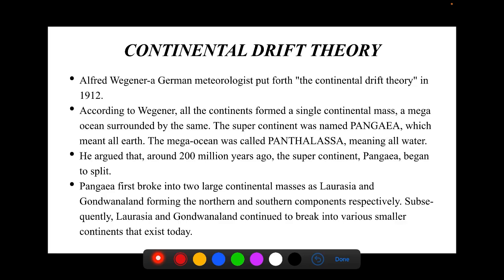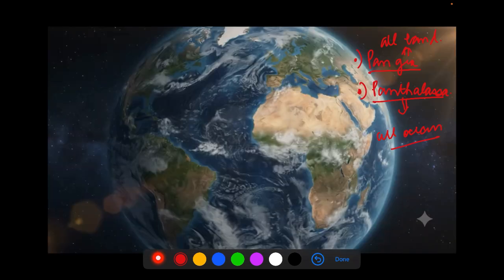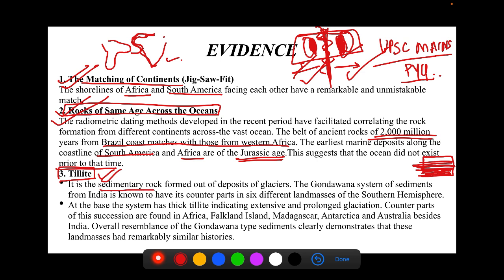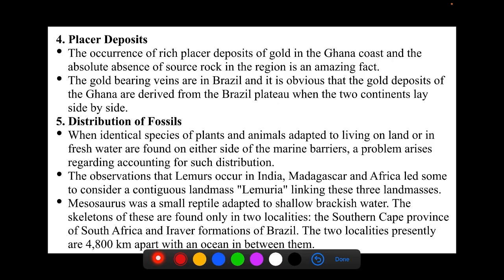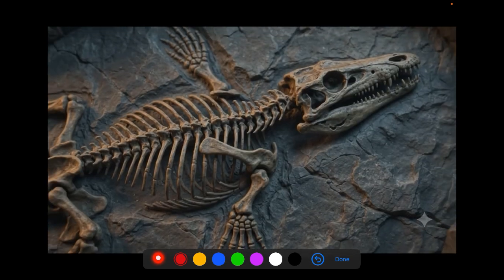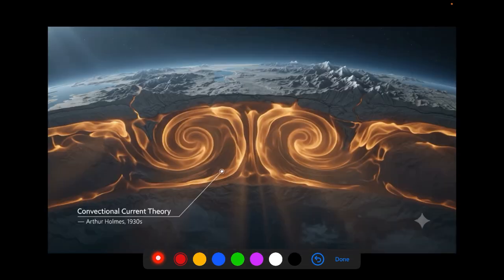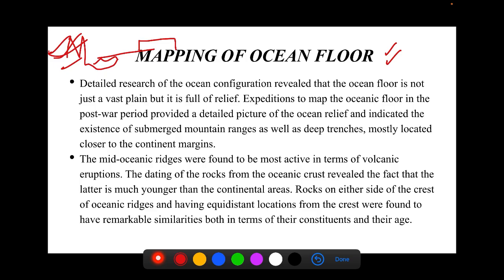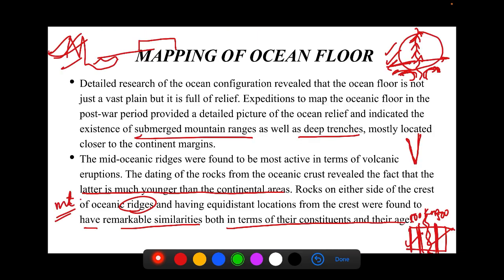Distribution of ocean and Continent(VISUALISED) | NCERT CLASS 11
Welcome to this video on Class 11 Geography NCERT Chapter 4 – Distribution of Oceans and Continents. In this lecture, we cover all the important concepts in a simple and easy-to-understand way, making it perfect for school exams and competitive exam preparation.

📚 Topics Covered:

* Continental Drift Theory
* Evidence Supporting Continental Drift
* Sea Floor Spreading
* Plate Tectonic Theory
* Distribution of Continents and Oceans
* Formation of Mountains, Volcanoes & Earthquakes
* Important NCERT Questions & Answers
* Exam-Oriented Notes and Revision

🎯 This video is helpful for:

* NCERT Geography Preparation
* School Exams
* CUET Preparation
* UPSC & Other Competitive Exams (Basics)